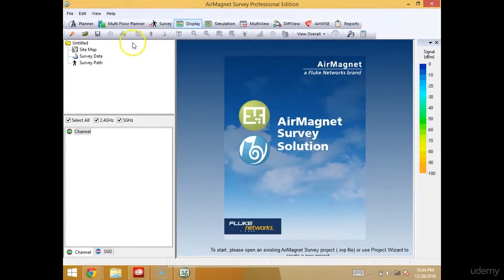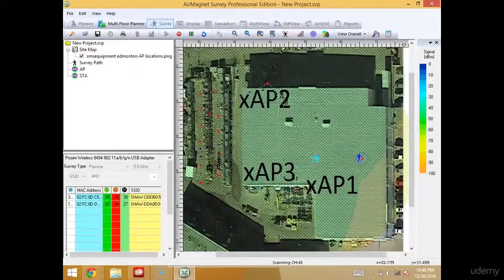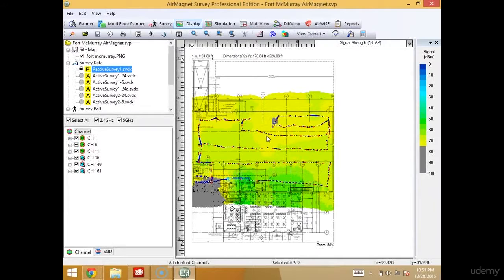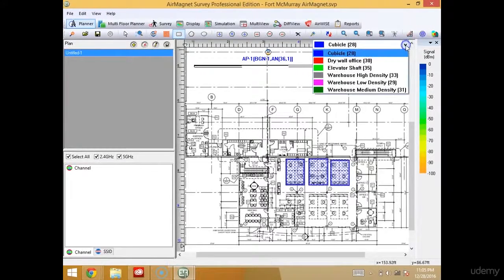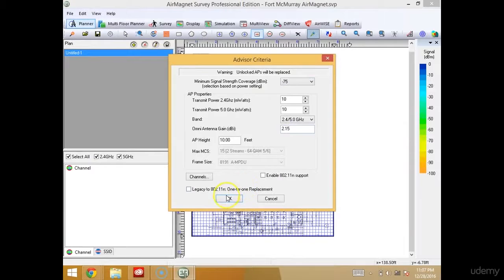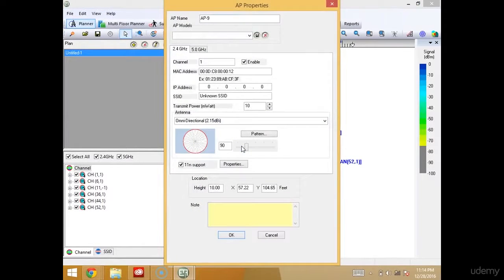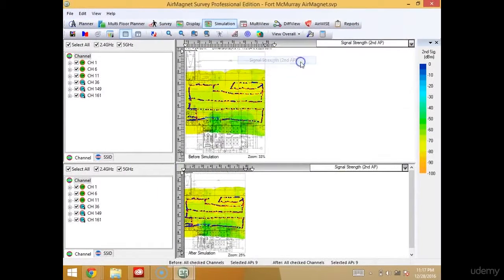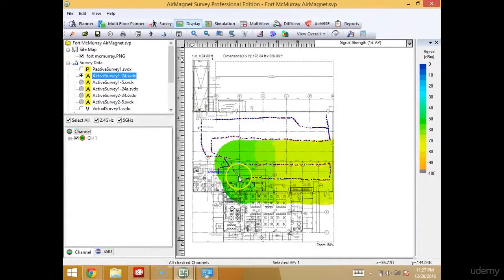039 Passive Surveys Planning